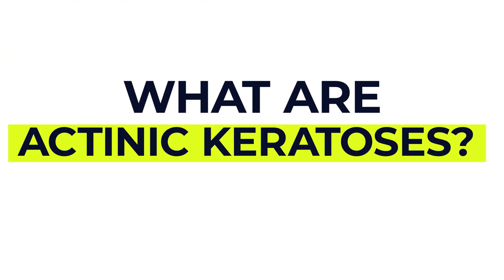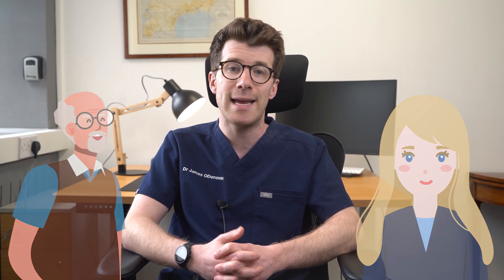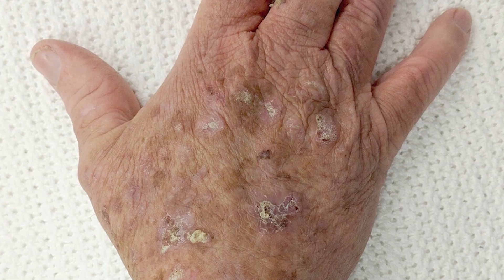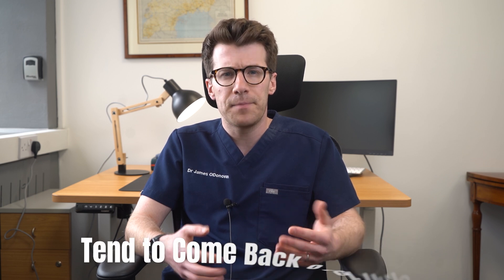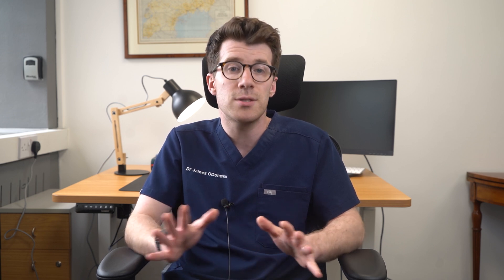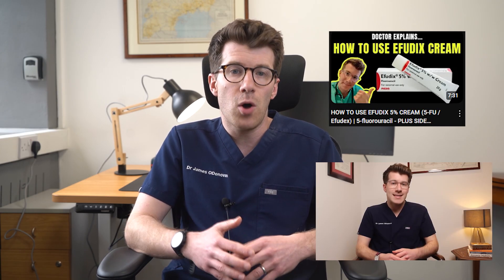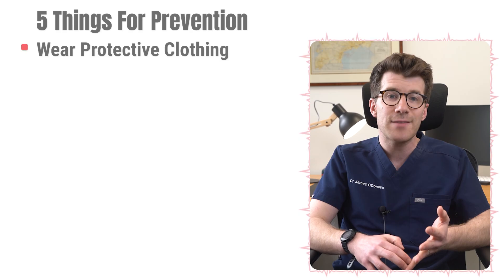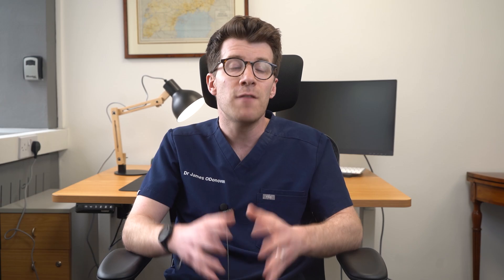Doctor explains Actinic Solar Keratosis | Sun damaged skin - causes, symptoms and treatment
In this video Dr O'Donovan explains key things you need to know about ACTINIC KERATOSIS also known as solar keratosis.

What is an actinic keratosis?

Actinic keratosis (AK), sometimes called solar keratosis or senile keratosis, is a pre-cancerous area of thick, scaly, or crusty skin. These growths are more common in fair-skinned people and those who are frequently in the sun. They are believed to form when skin gets damaged by UV radiation from the sun or indoor tanning beds, usually over the course of decades. Given their pre-cancerous nature, if left untreated, they may turn into a type of skin cancer called squamous cell carcinoma.

How likely is it to progress to cancer?

 Untreated lesions have up to a 20% risk of progression to squamous cell carcinoma, so treatment by a dermatologist is recommended.

What are signs and symptoms of solar keratosis?

Actinic keratoses patches can feel dry, rough and scaly, or like sandpaper, are usually between 1cm and 2cm in size, can be the same colour as your skin, or range from pink to red to brown and they may be itchy

Treatment for actinic keratoses

According to the NHS: If you only have 1 actinic keratoses patch, a GP might suggest waiting to see if it goes away by itself. If you have more than 1 patch, or a patch is causing you problems such as pain and itchiness, treatment is usually recommended.

Treatments for actinic keratoses include:

- prescription creams and gels including Efudex 5% (5-FU)
- freezing the patches (cryotherapy) – this makes the patches turn into blisters and fall off after a few weeks
- surgery to cut out or scrape away the patches – you'll be given a local - anaesthetic first, so it does not hurt
- photodynamic therapy (PDT), where special cream is applied to the patches and a light is shone on the

Content and timestamps:

00:00 - Introduction
00:15 - What is a solar keratosis (AK)?
00:47 - Causes of Actinic Keratosis
03:00 - Treatment of solar keratosis

If you are concerned about anything related to your health, see your own health provider.